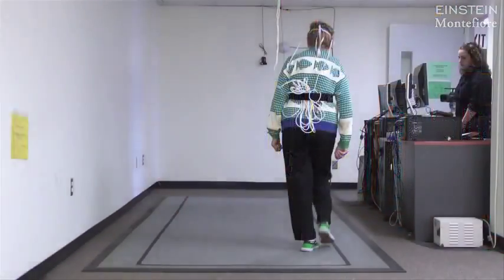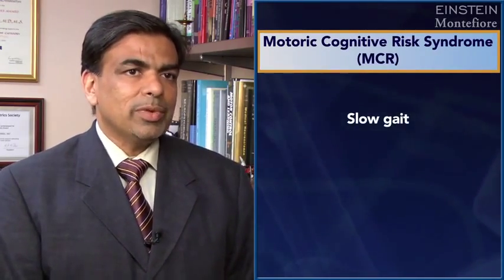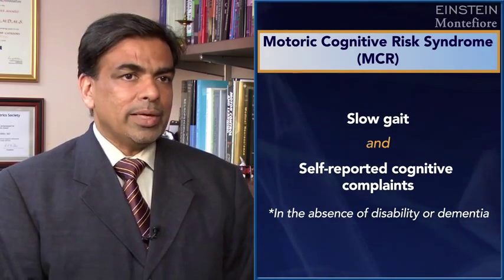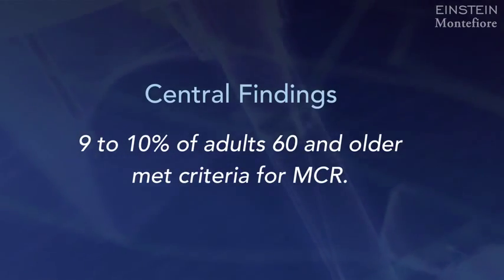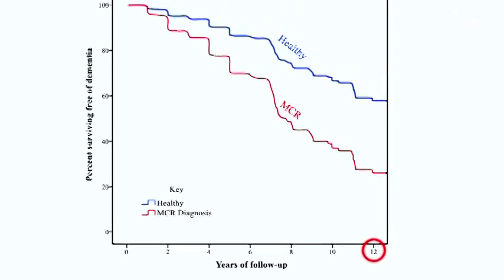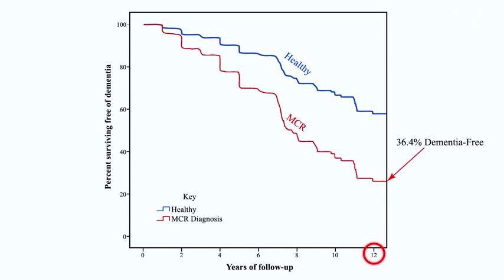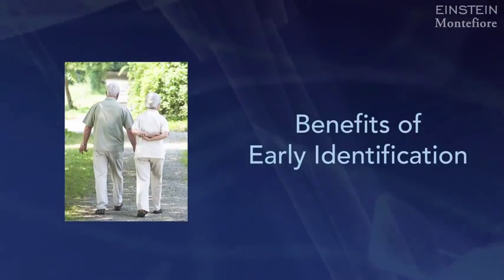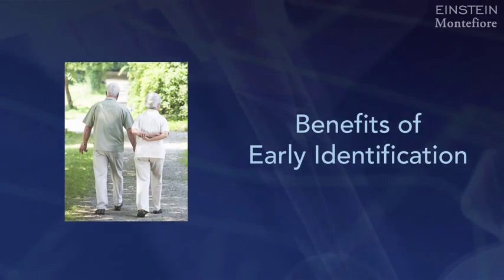Poor Memory + Slow Walking = Dementia?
A study involving nearly 27,000 older adults on five continents found that nearly 1 in 10 met criteria for pre-dementia based on a simple test that measures how fast people walk and whether they have cognitive complaints. People who tested positive for pre-dementia were twice as likely as others to develop dementia within 12 years. The study, led by scientists at Albert Einstein College of Medicine of Yeshiva University and Montefiore Medical Center, was published online in Neurology®, the medical journal of the American Academy of Neurology.